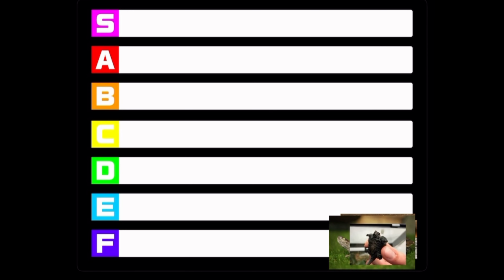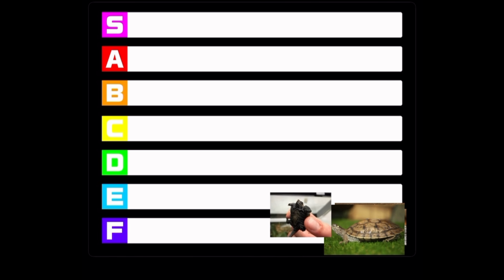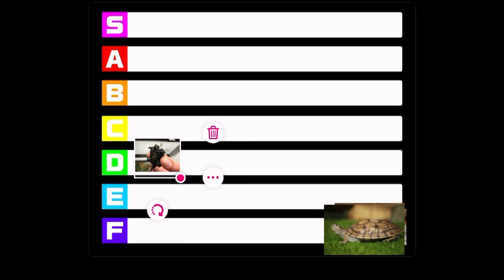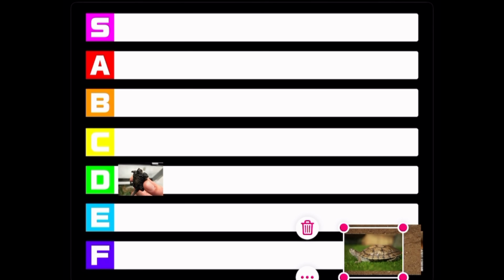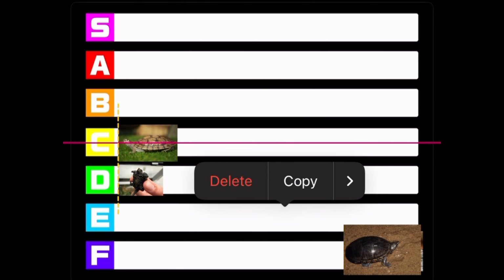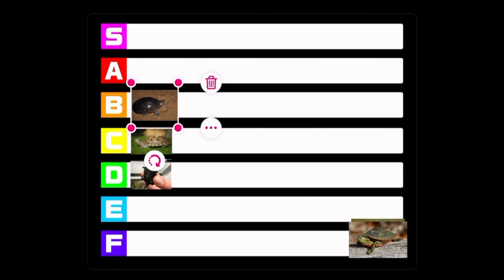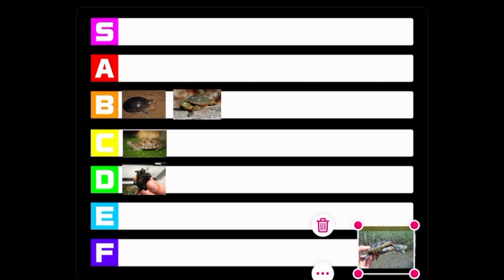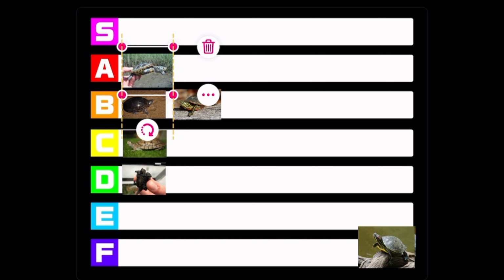Ranking TURTLES From BEST to WORST On A TIER LIST!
In this video, I rank aquatic turtles on a list from best to worst based on rating, maintenance, personality, and overall care requirements.

Editing software used for this video - Capcut, Bazaart & Picsart for thumbnail.